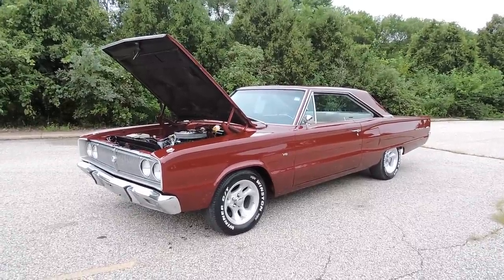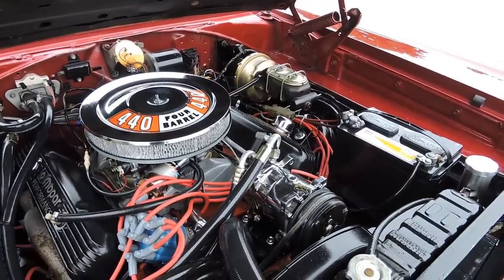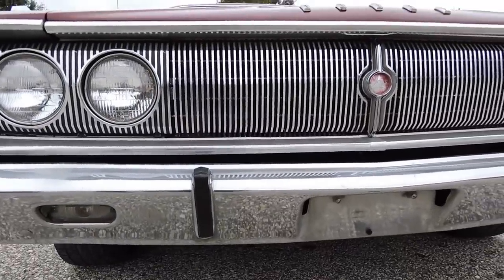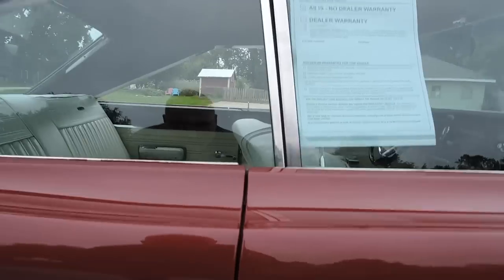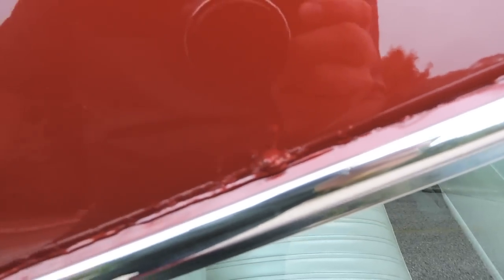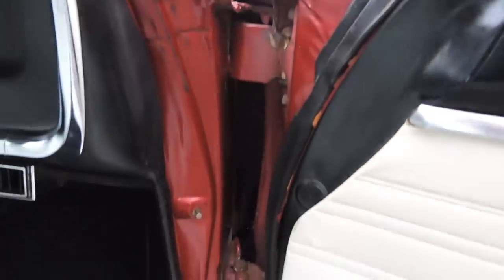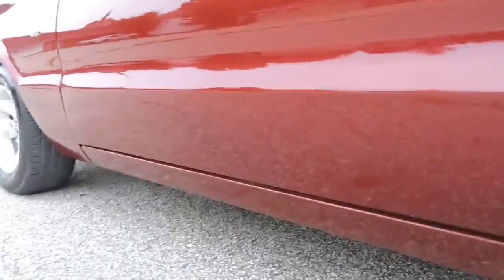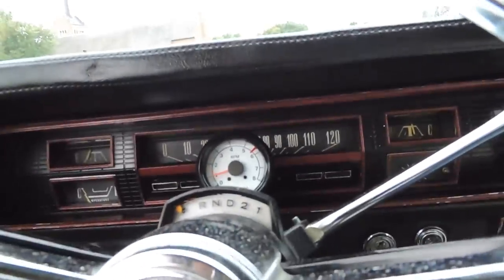1967 dodge coronet powered by a built 440 for sale at www coyoteclassics com